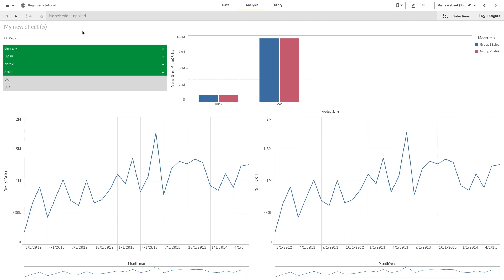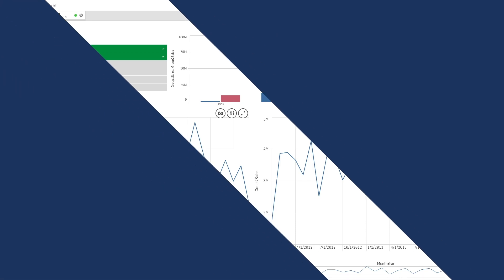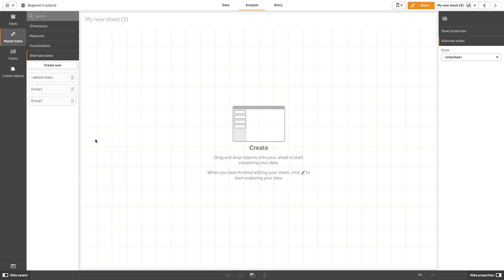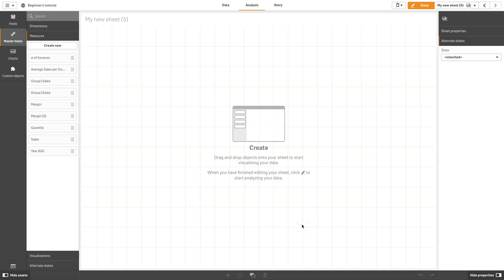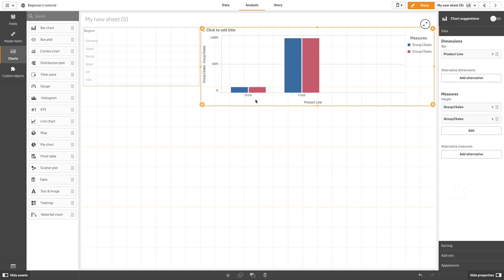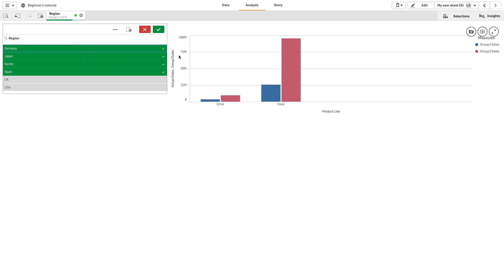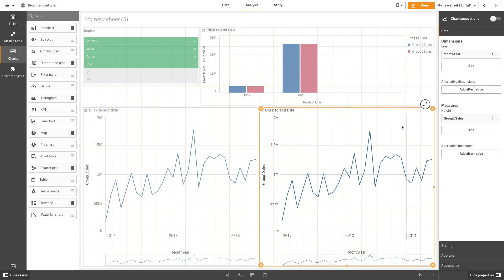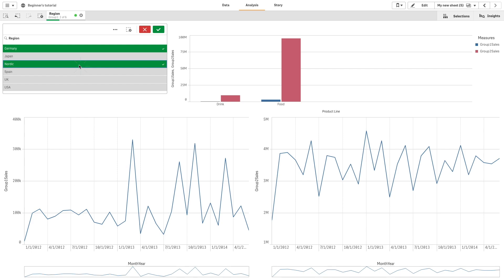Applying alternates states to the sheets - Qlik Sense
Alternate states enables you to perform comparative analysis of different selections on the same dimension, either in a single visualization or in two or more visualizations side by side.
This video shows you how to apply alternate states to Qlik Sense sheets